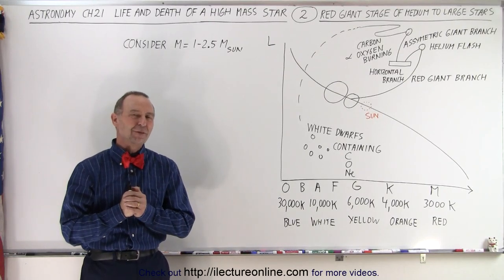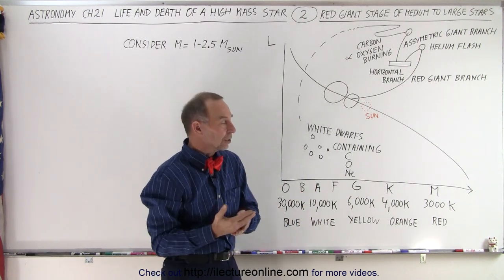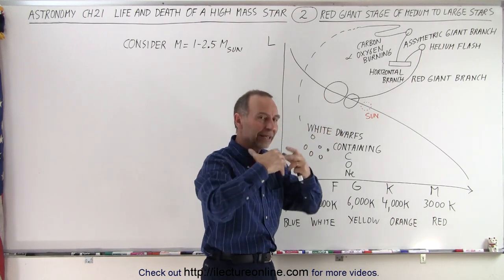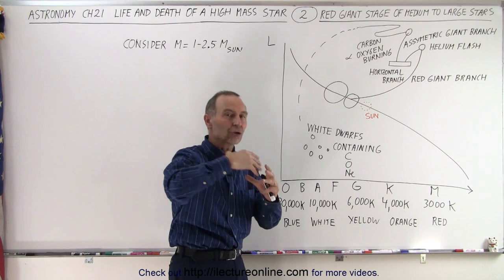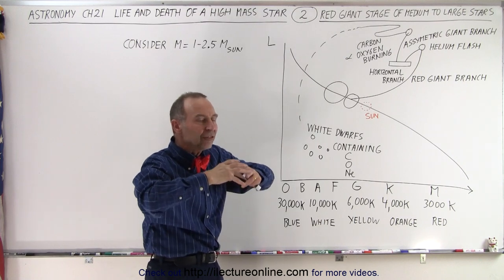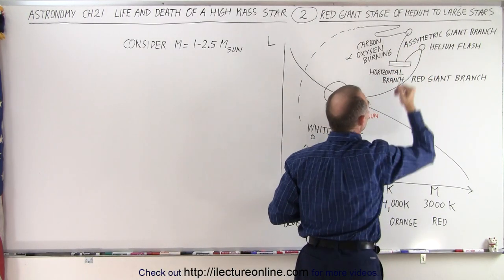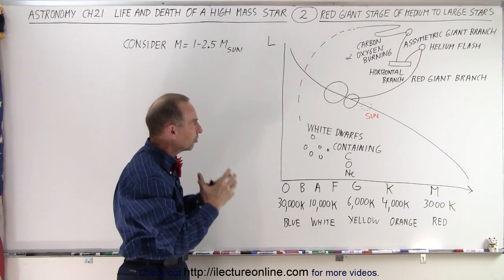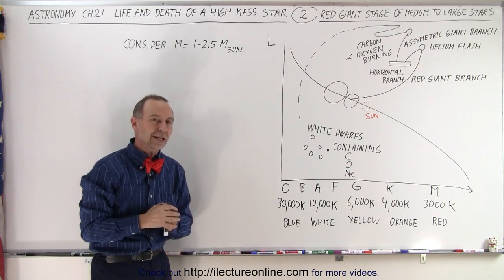Astronomy - Ch. 21: Life & Death of a High Mass Star (2 of 11) Red Giant Stage: Medium to Large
We will learn the life span of a medium size star like that of our Sun and slightly larger stars.